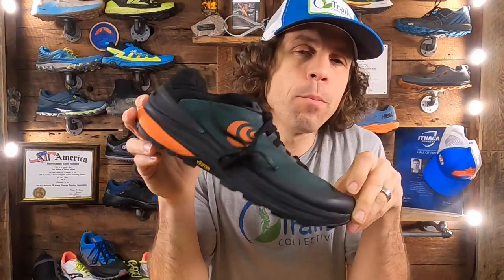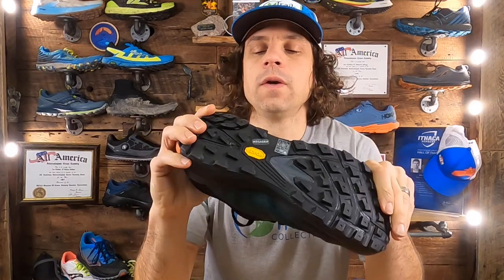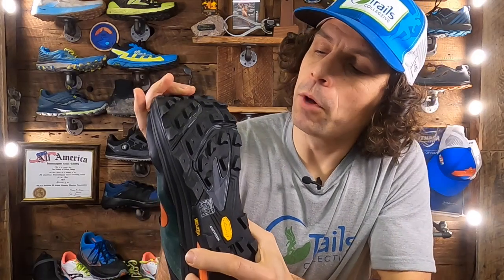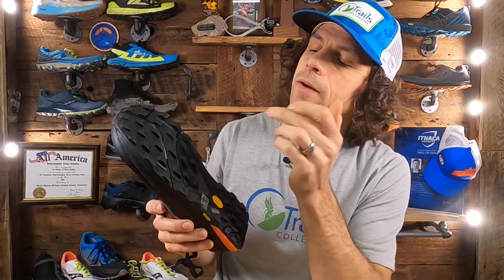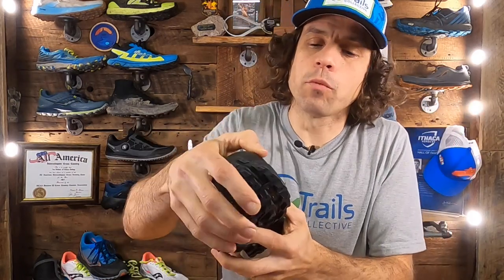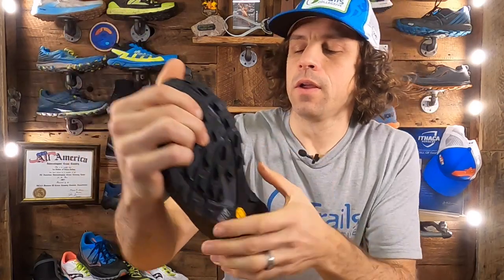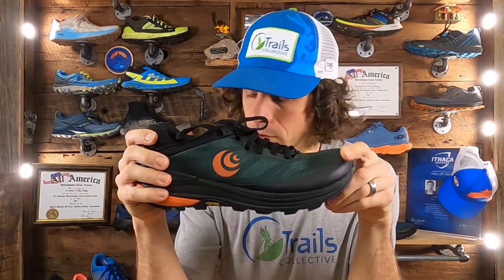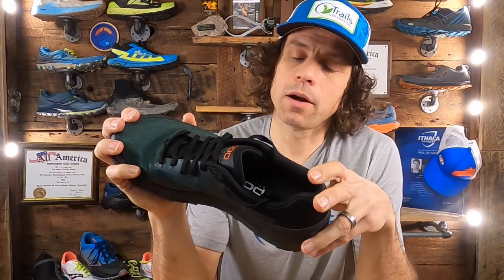Topo UltraVenture Pro Review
We give you the rundown on one of Topo's newest models, the Ultraventure Pro. Topo? Yup, a brand that's made more brand share gain than any other in our shop in 2020, and which we're pretty stoked about. Can the Pro version top our best seller, the Ultraventure? We provide the specs, rundown on materials and design, and with each, our opening take on feel and performance. There's a couple comparisons in the mix, and we close out in pinning down who we think this shoe is a great fit for.

:33:30 - Specs
1:55 - Outsole
4:45 - Midsole
8:15 - Upper
15:15 - Topo Alternatives
16:05 - Who's this shoe a good fit for?